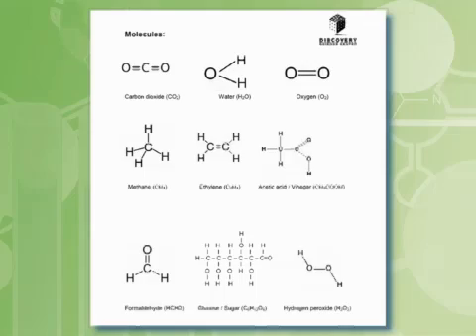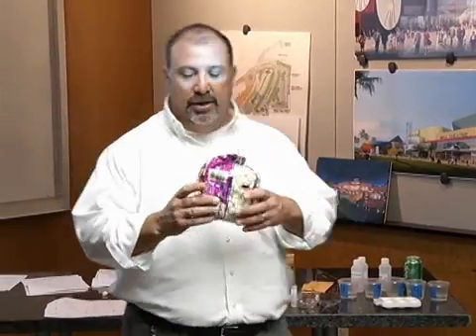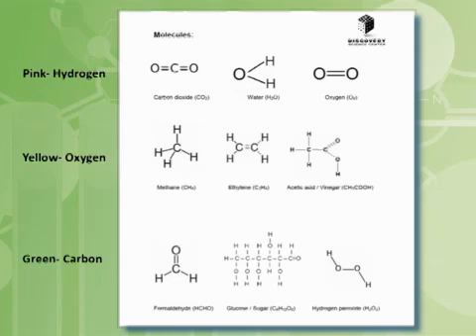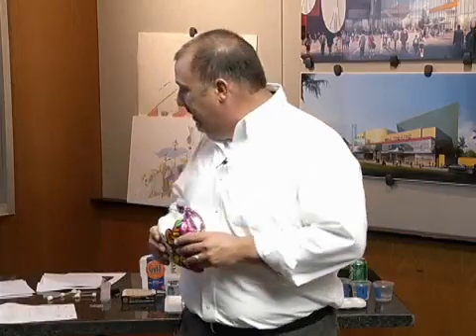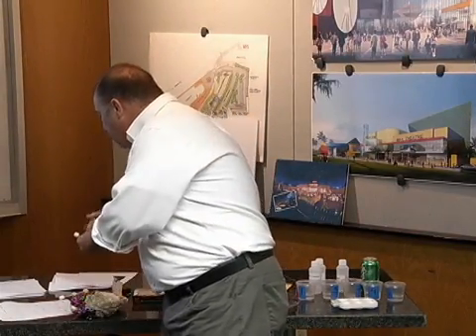TEN Lesson 2 - Making Molecule Models